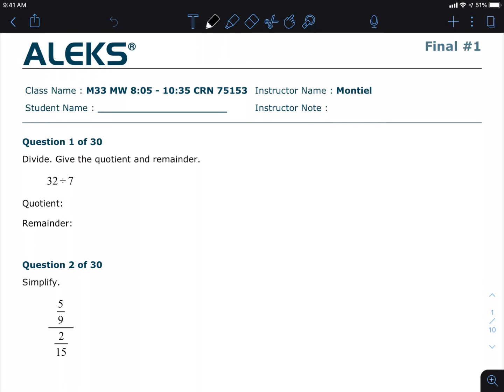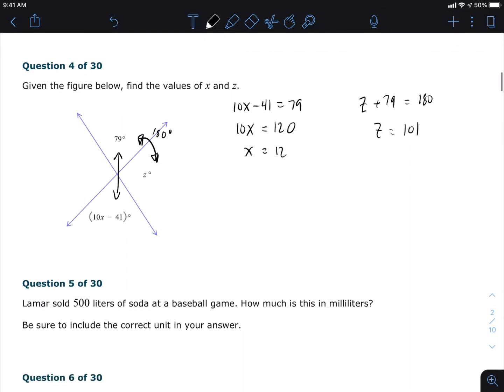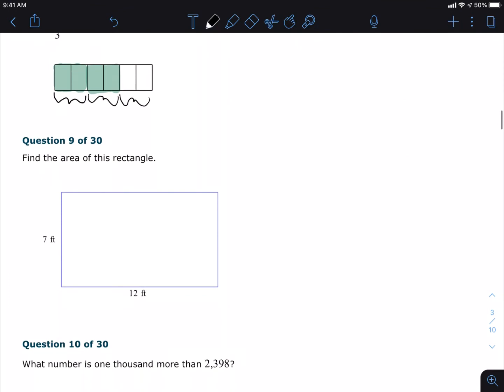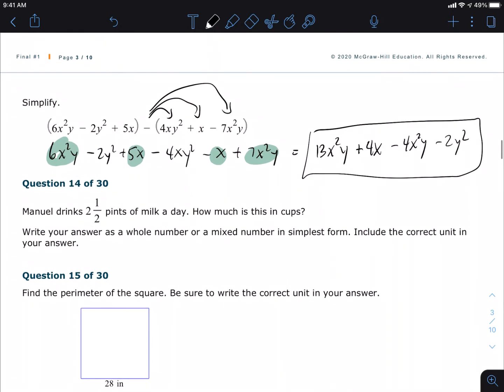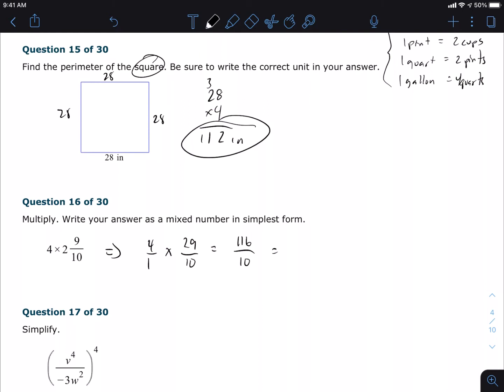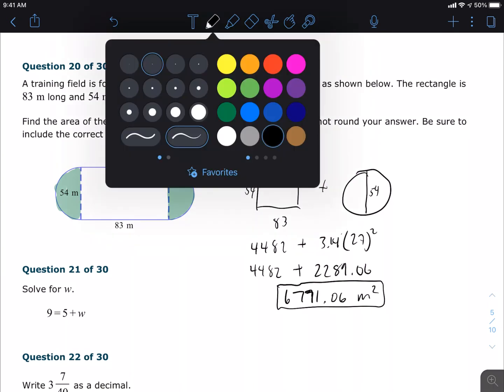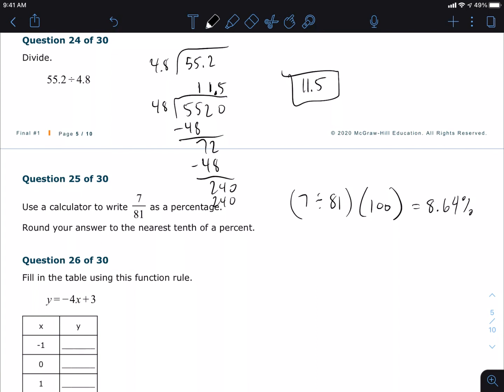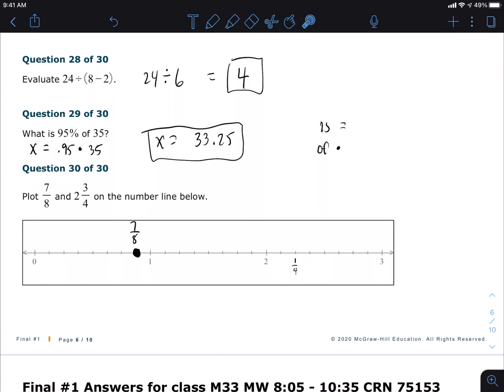Math 33 Practice Final